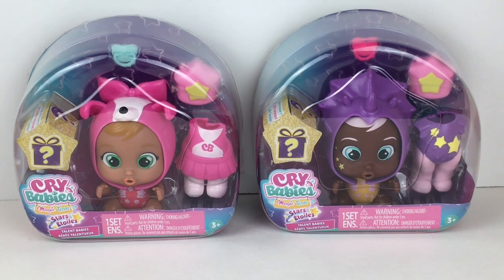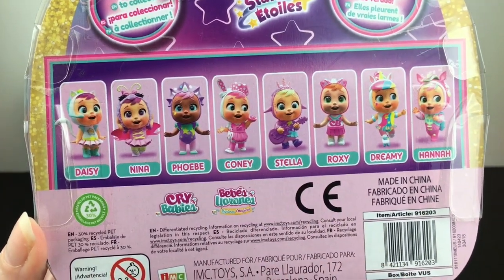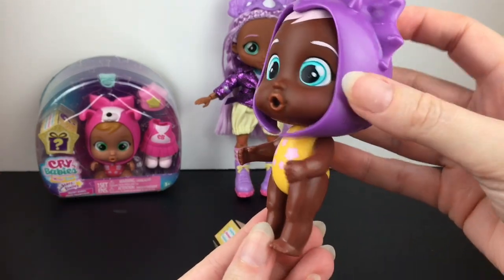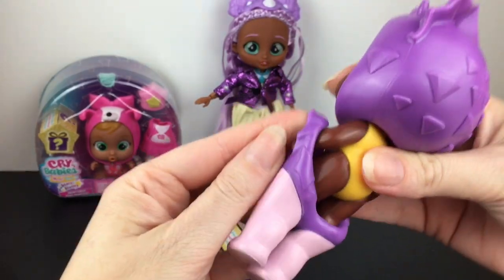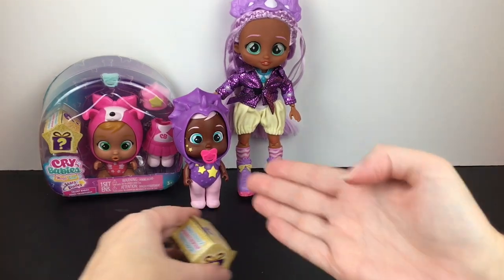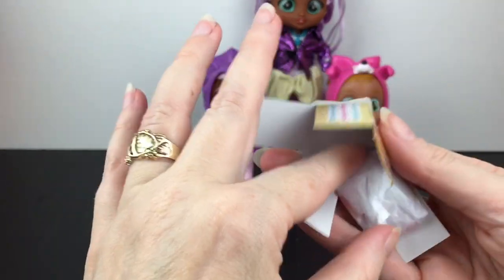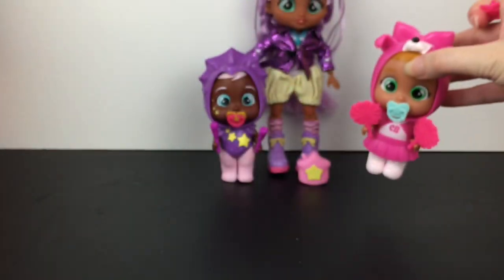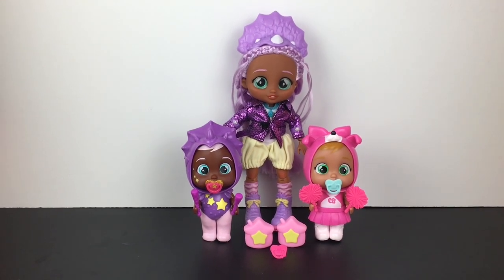Cry Babies STARS Talent Series Dolls ✨ Unboxing & Review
Today I'm unboxing the Cry Babies Stars Talent Series Dolls. *This channel is an adult hobby, collector & review channel. Content and references are intended for ages 13 and up.